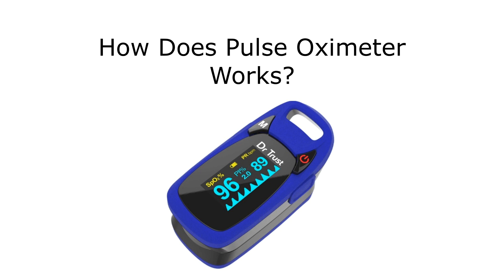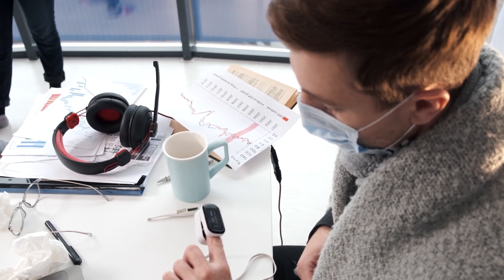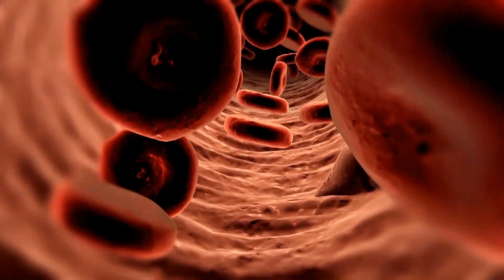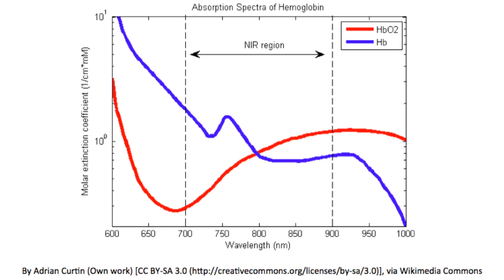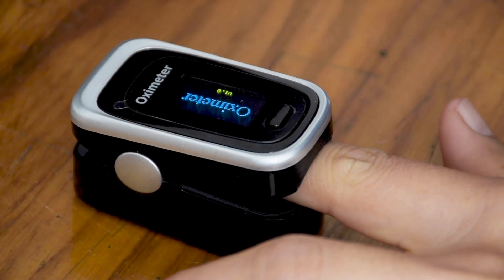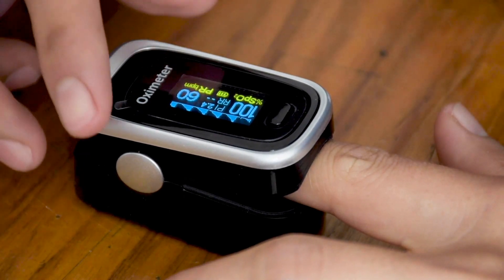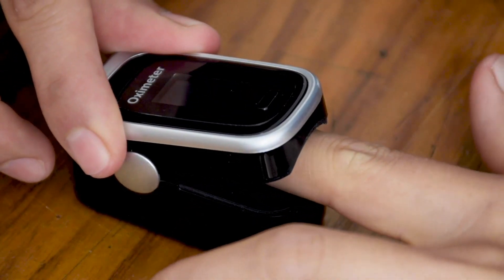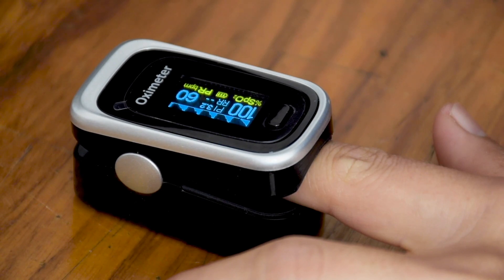Pulse Oximeter | How to Use It? How does it Work?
What is a Oximeter? The pulse oximeter is a small, clip-like device that attaches to a body part, most commonly put on a finger, and it’s often used in a critical care setting like emergency rooms or hospitals.

What is Pulse oximetry?
Pulse oximetry is particularly convenient for noninvasive continuous measurement of blood oxygen saturation. In contrast, blood gas levels must otherwise be determined in a laboratory on a drawn blood sample.

Why it is used?
Because of their simplicity of use and the ability to provide continuous and immediate oxygen saturation values, pulse oximeters are of critical importance in emergency medicine and are also very useful for patients with respiratory or cardiac problems.

What is the purpose of pulse oximetry?
The purpose of pulse oximetry is to check how well your heart is pumping oxygen through your body. It may be used to monitor the health of individuals with any type of condition that can affect blood oxygen levels, especially while they’re in the hospital.

What are the results of pulse oximetry?
A blood-oxygen monitor displays the percentage of blood that is loaded with oxygen. More specifically, it measures what percentage of hemoglobin, the protein in blood that carries oxygen, is loaded. Acceptable normal SaO2 ranges for patients without pulmonary pathology are from 95 to 99 percent.

Is pulse oximetry test accurate? Is Oximeter accurate?
Pulse oximetry is typically a fairly accurate test. This is especially true when using high-quality equipment found in most medical offices or hospital settings. It consistently provides results within a 2-percent difference either way of what it truly is.

What is the normal range in pulse oximetry?
An oxygen saturation level of 95 percent is considered normal for most healthy individuals. A level of 92 percent indicates potential hypoxemia, or deficiency in oxygen reaching tissues in the body.